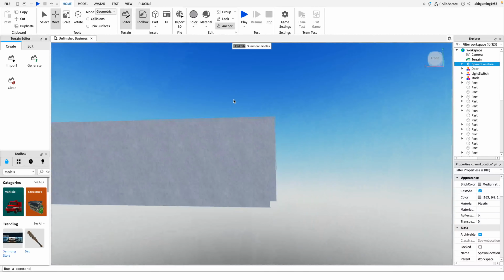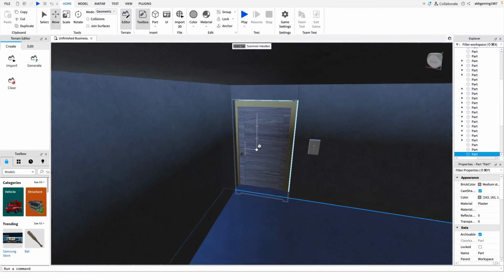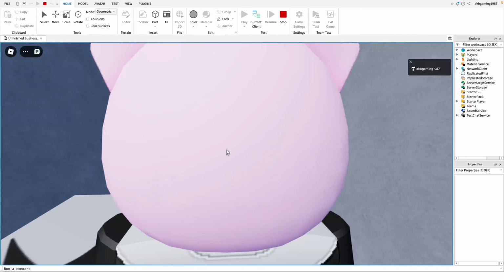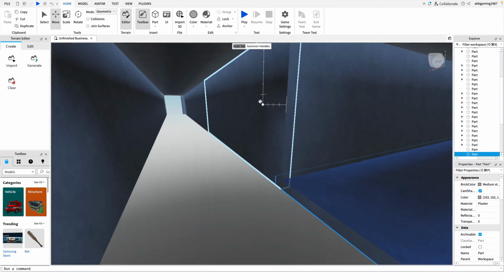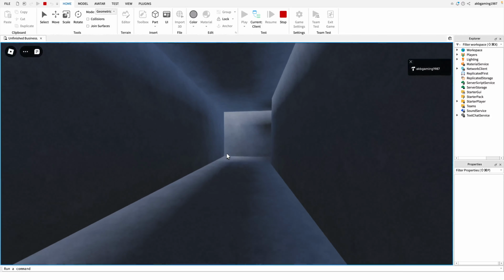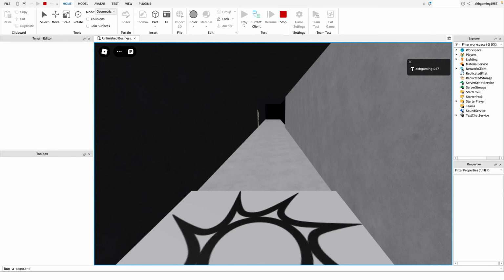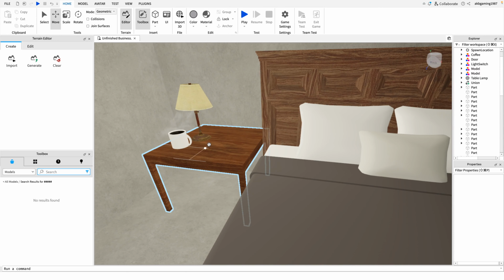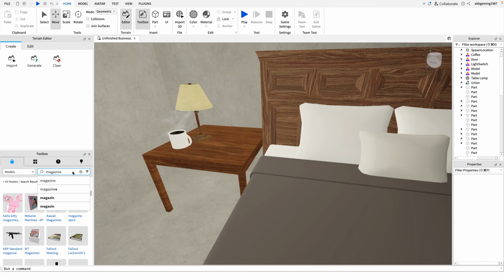Roblox Studio: Just messing around and testing.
Roblox Studio: Just messing around and testing. So I've been working on making something in Roblox maybe a world or a horror themed map, but not sure yet what to do. Monday, 26th August 2024. Also I'm running this studio off my new setup on the Mac mini M2 8gb enjoy.